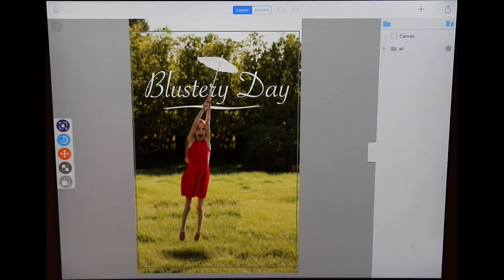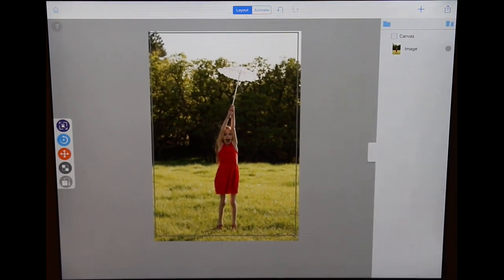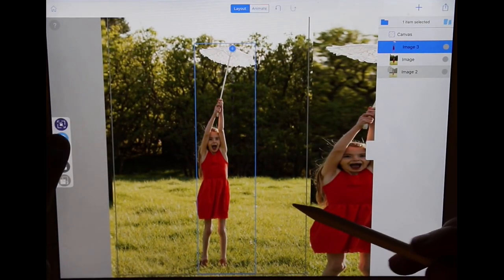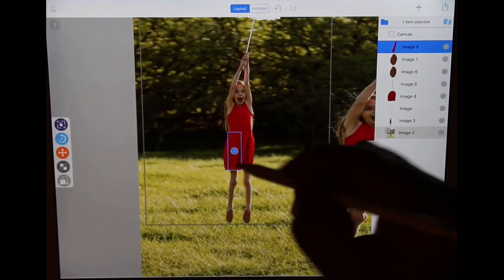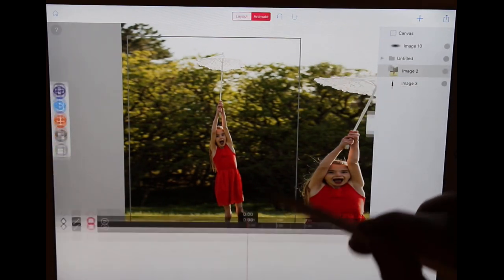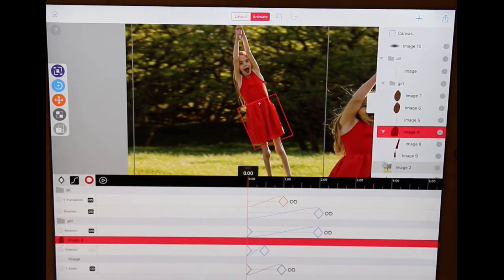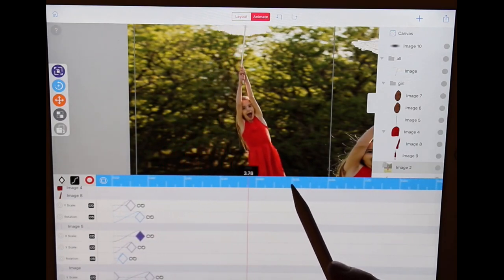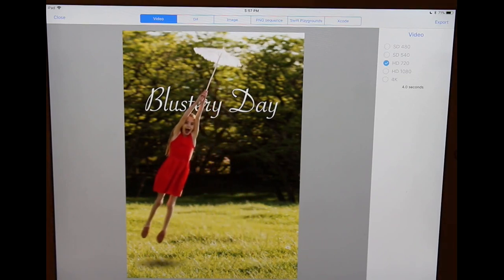Core Animator ios tutorial Blustery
Motion Enhanced Photography